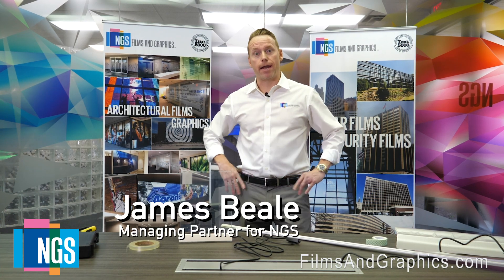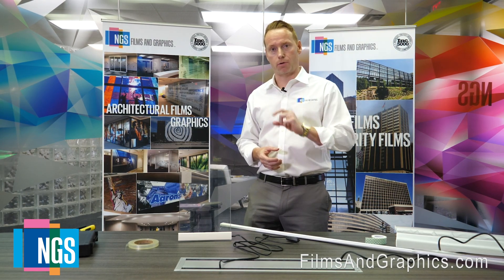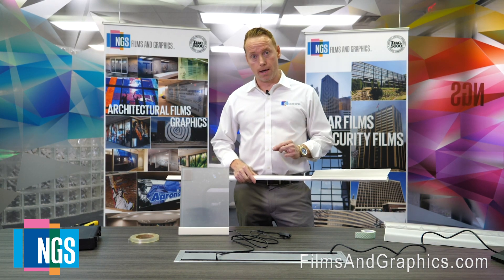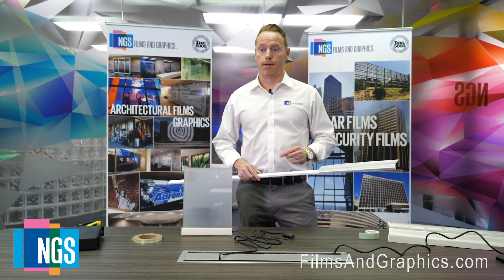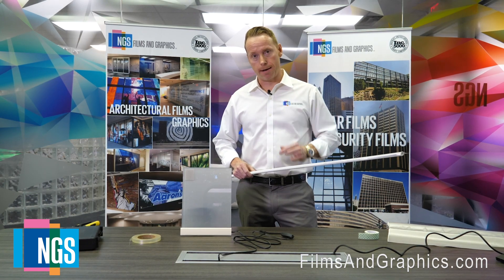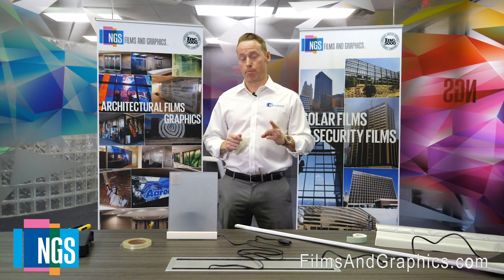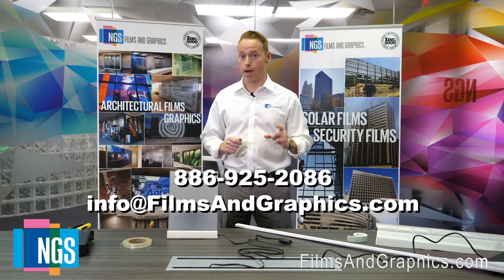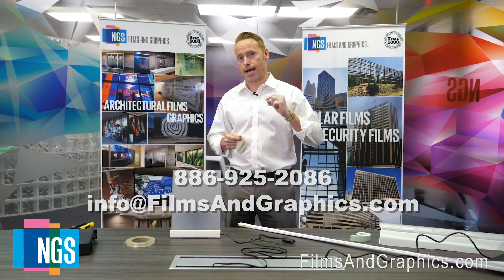Smart Film (Polymer dispersed liquid crystal) Project from NGS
James Beale, Managing Partner from NGS, discusses the benefits of a smart film/ switchable film (polymer dispersed liquid crystal) film retrofit to glass for government, corporate and medical glass applications. James also showcases a recent NGS smart film project for a corporate operations center.